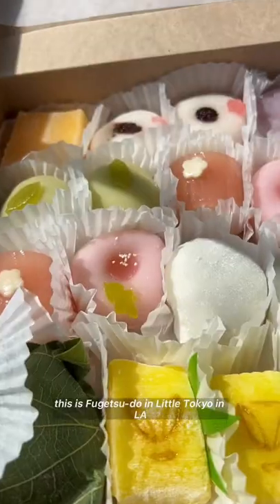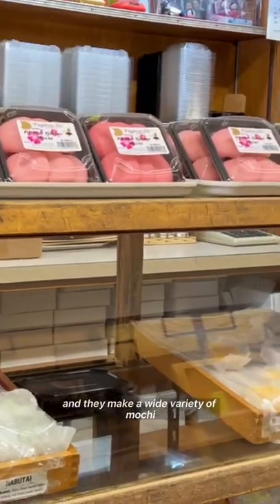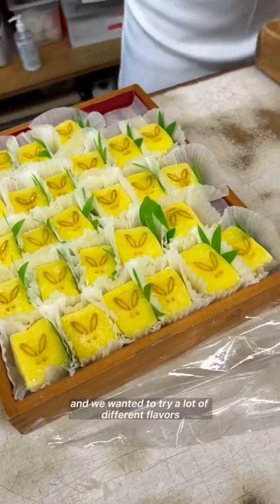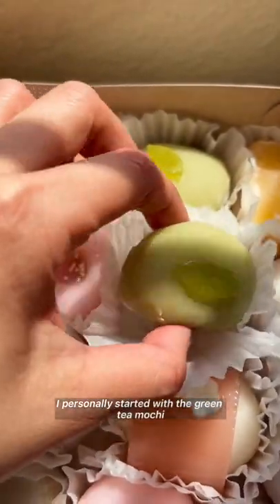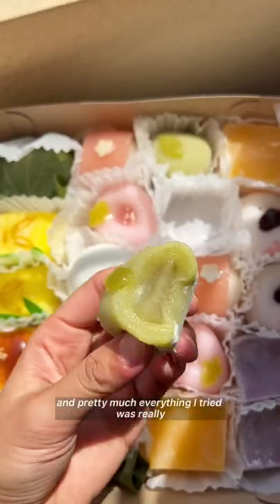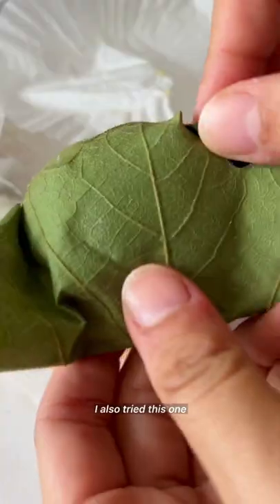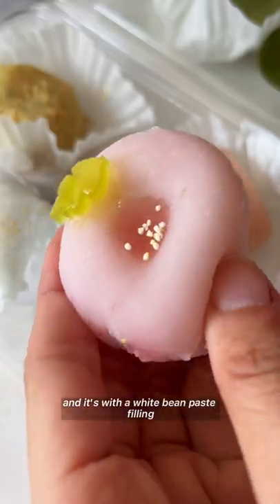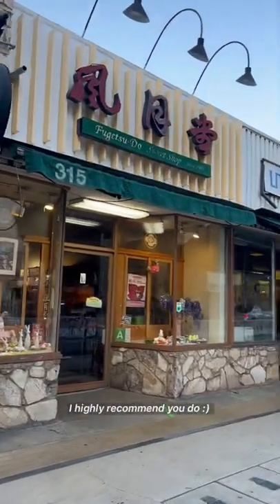The oldest confectionery in Little Tokyo in LA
📍Fugetso-Do - 315 1st St, Los Angeles, CA

My favourite ones are probably the green tea, blueberry, kiku, and sudare

Also not all flavours are vegan —anything with chocolate in it contains milk and the other pastries also contain dairy. I did get a box to 20 to share with my friends so they had the chocolate ones ◡̈